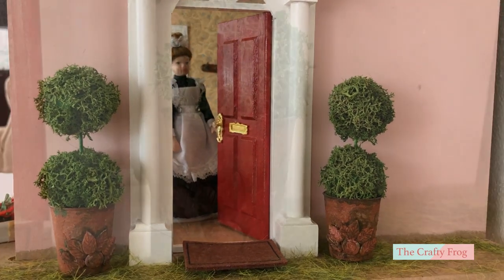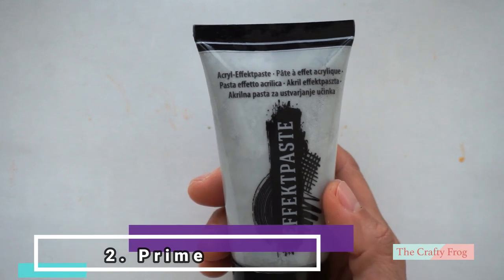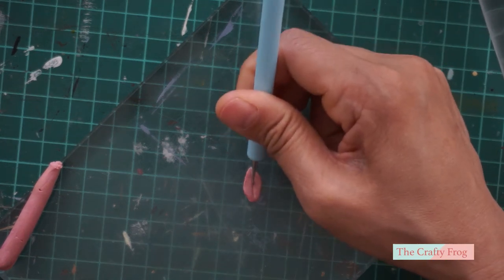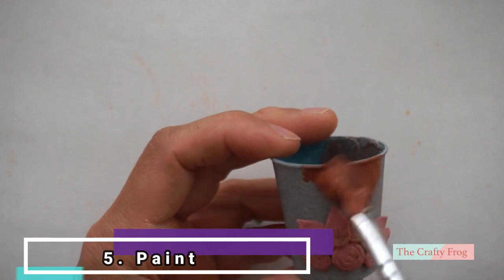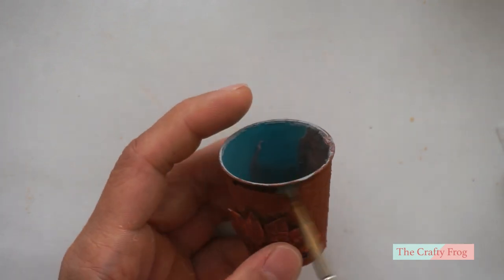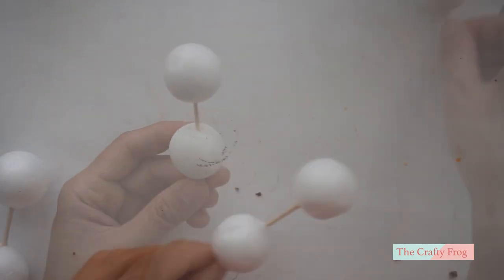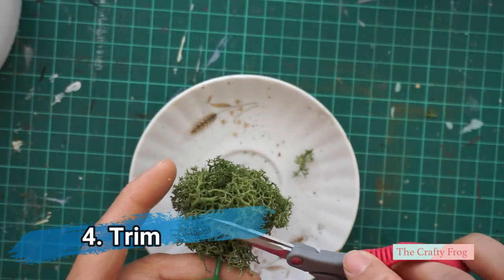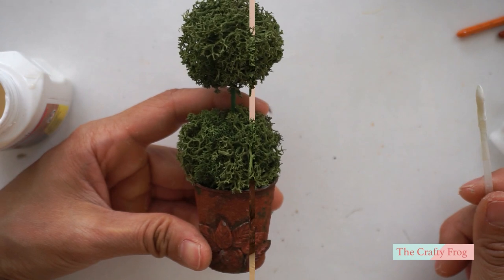1:12 Miniature Two-Ball Topiary Tree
Difficulty: Easy

Height: 10-15 cm from the bottom of the pot

Materials:

- Green moss
- Plastic shot glass or medicine measuring cap (30ml)
- Round styrofoam
- Cocktail sticks
- Scrap clay
- Pebbles
- Acrylic Paint:  green, black
- Effect paint: gray concrete, terracotta